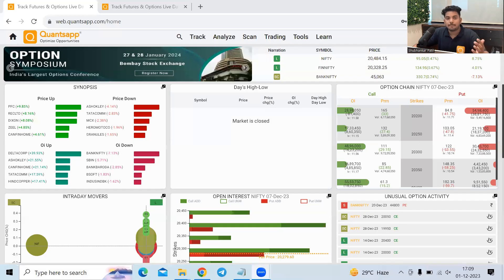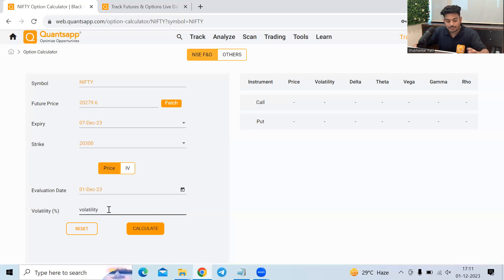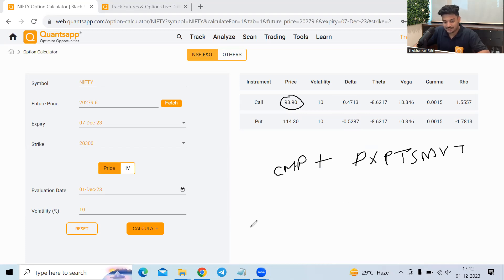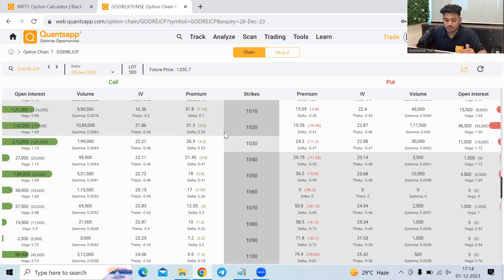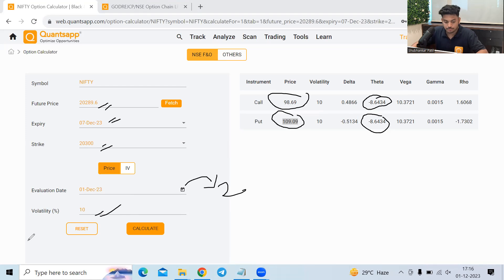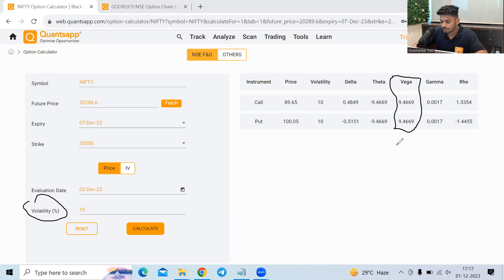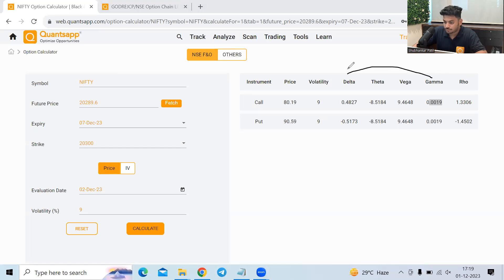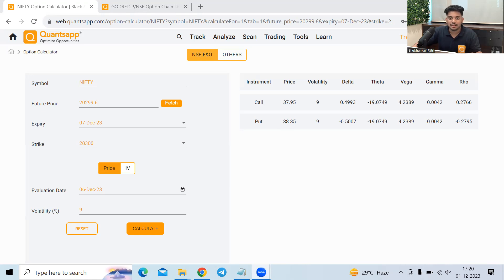Option Greeks: Managing Option Sensitivities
Register Option Symposium
27th & 28th January 2024
BSE International Convention Hall
Mumbai

Option Greeks are a set of risk measures that help traders understand and manage the sensitivity of options to various factors influencing their prices. These measures enable traders to gauge and navigate the risks associated with options positions. There are primarily five Option Greeks: Delta, Gamma, Theta, Vega, and Rho.

Delta: This Greek measures the rate of change in the option price concerning the underlying asset's price movement. It ranges between -1 and 1 for put options and between 0 and 1 for call options. A Delta of 0.5 implies that for every $1 change in the underlying asset, the option price will change by $0.50.

Gamma: Gamma represents the rate of change of Delta concerning the underlying asset's price movement. It measures the acceleration or deceleration of Delta. As the underlying asset's price fluctuates, Gamma indicates how much Delta will change. Higher Gamma implies higher risk due to more significant changes in Delta.

Theta: Also known as time decay, Theta measures the rate of decline in the option's value as time passes. It quantifies the daily erosion in the option's premium. Options tend to lose value as they approach expiration, and Theta quantifies this diminishing value. It's crucial to note that Theta accelerates as the expiration date approaches.

Vega: Vega gauges the sensitivity of the option's price concerning changes in implied volatility. Higher Vega implies that the option's price is more sensitive to changes in volatility. As volatility increases, the option's premium tends to rise, and Vega measures this impact.

Rho: Rho measures the sensitivity of an option's price concerning changes in interest rates. However, Rho's impact is often considered less significant compared to other Greeks for many options, especially in shorter-term trades. Rho indicates how much the option's price might change due to fluctuations in interest rates.

Managing these Option Greeks is crucial in options trading as they depict the various risks and opportunities associated with different market conditions. Traders employ various strategies to balance these sensitivities based on their risk tolerance, market outlook, and the desired outcome of their options positions.

For instance, delta-hedging involves adjusting positions to maintain a neutral Delta, reducing directional risk. Vega hedging involves managing positions to offset the impact of changes in implied volatility. Time decay can be managed by strategies like selling options with shorter expiration periods to capitalize on Theta decay.

By comprehensively understanding and actively managing these Option Greeks, traders can make more informed decisions, balance their positions, and navigate the complexities of options trading more effectively, minimizing risks and maximizing potential profits.

Register Option Symposium
27th & 28th January 2024